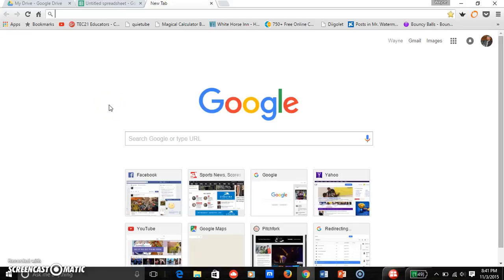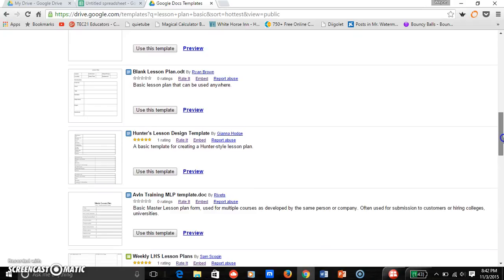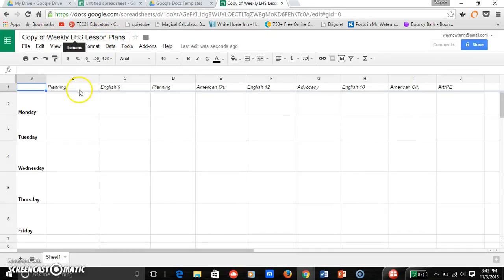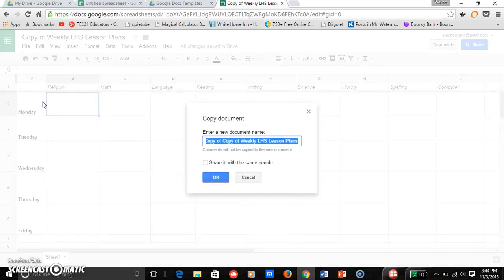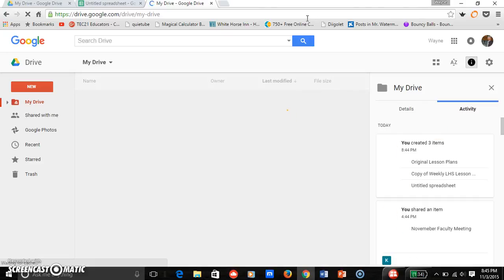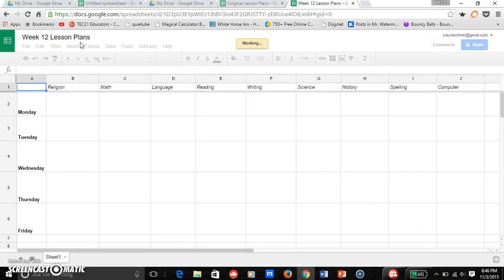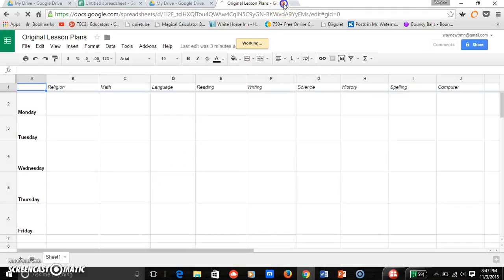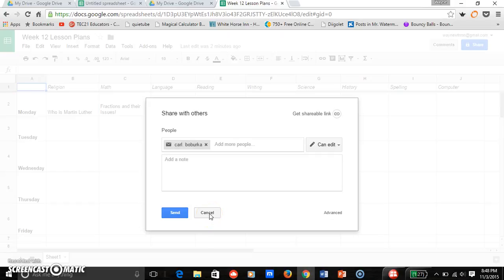Google Lesson Plans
How to Lesson Plan using google docs